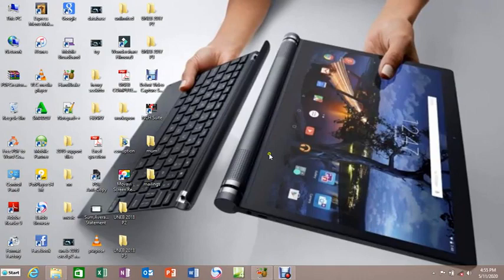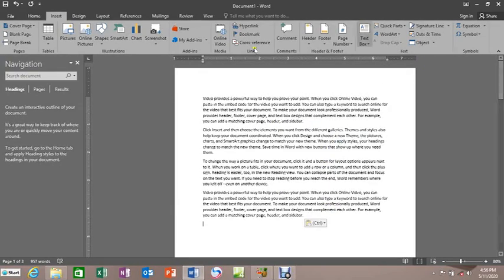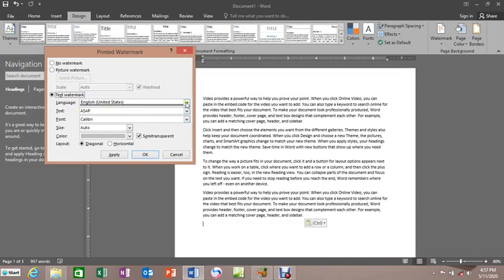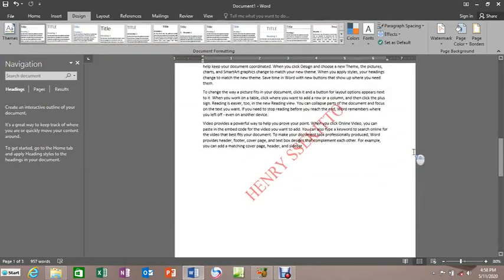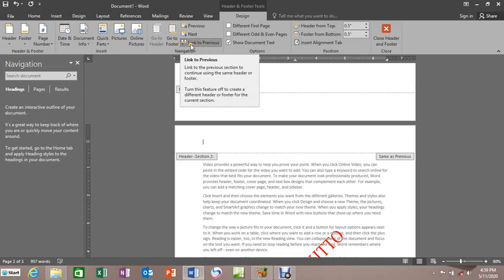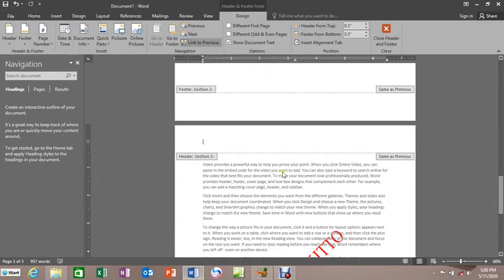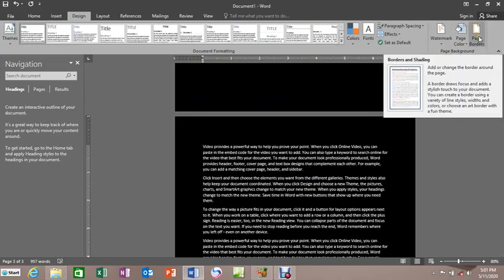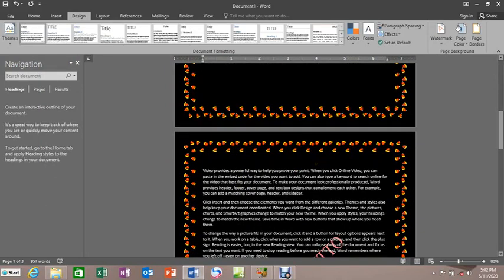How To Add A Watermark, Page Color, Page Boarders In Ms Word 34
Explaining watermark, page  color, borders in Ms word